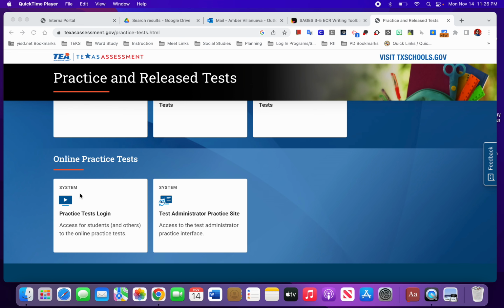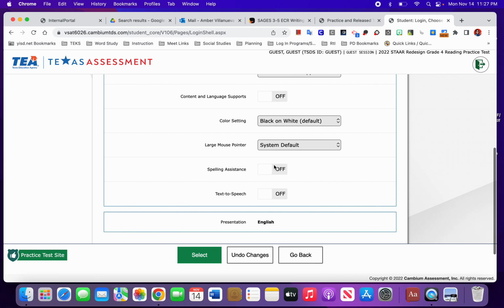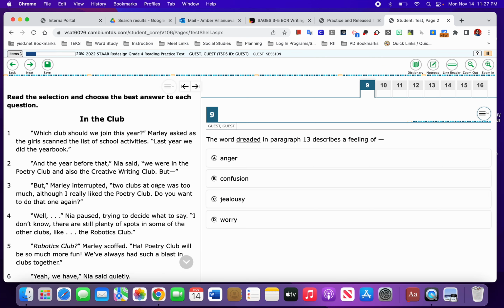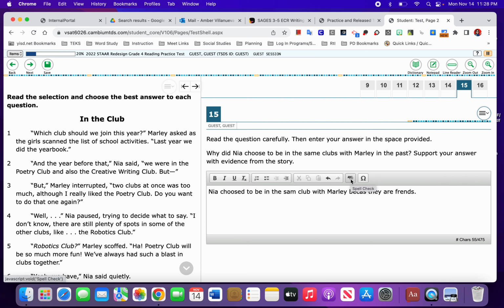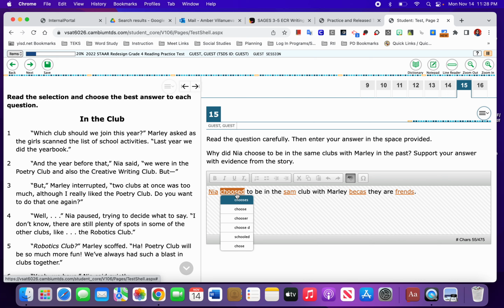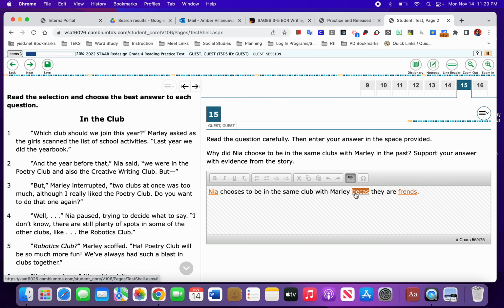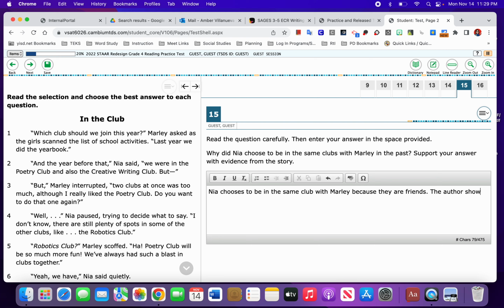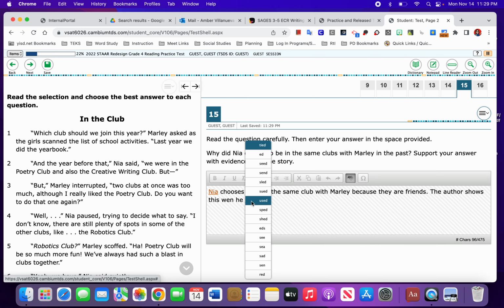SAGES Spelling Assistance Demo